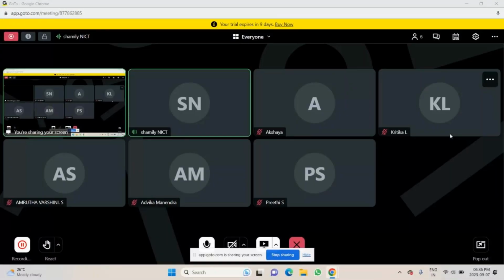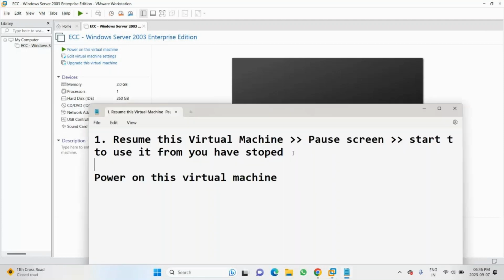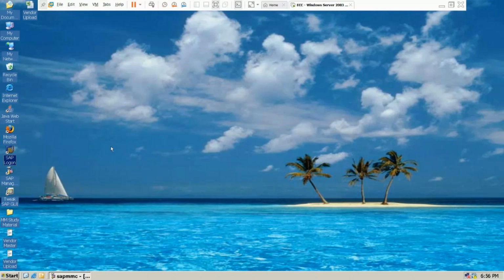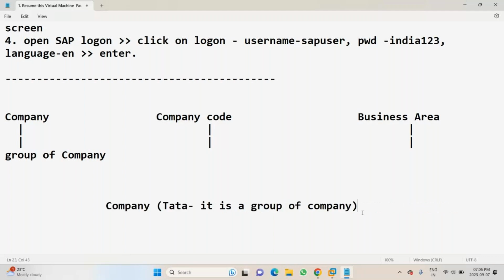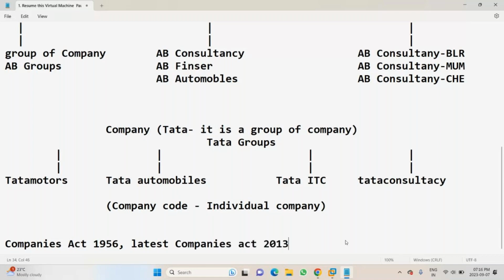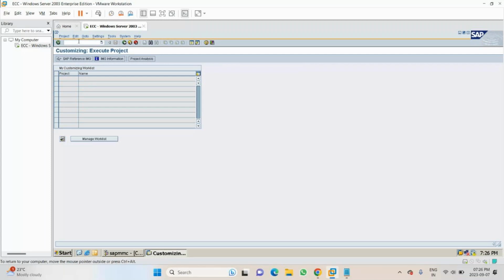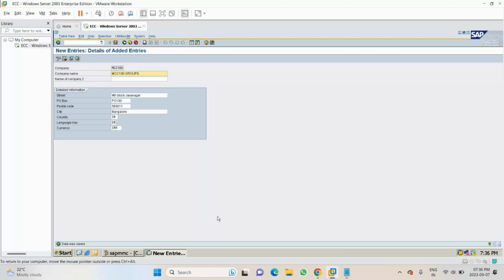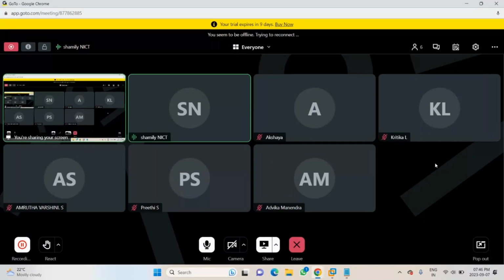Shamily SAPl 7th Sep Mcc